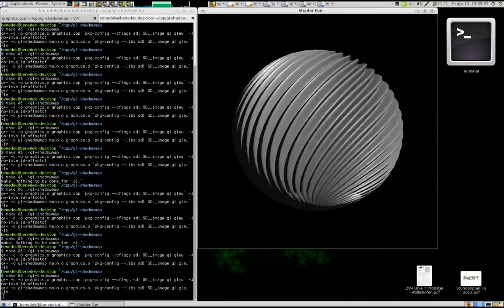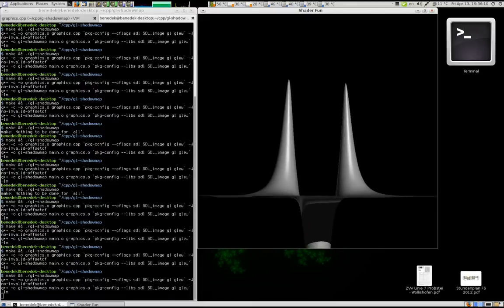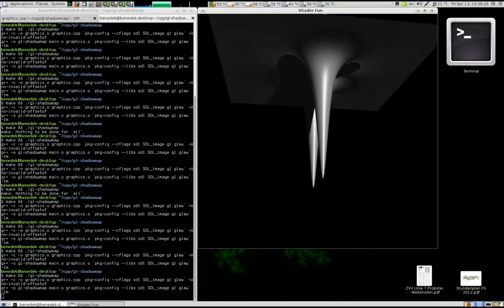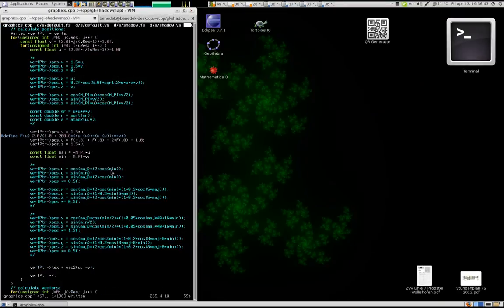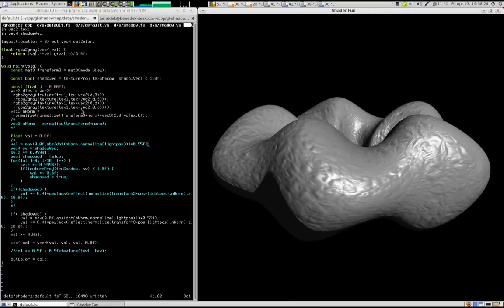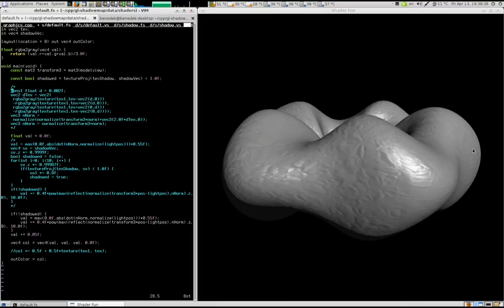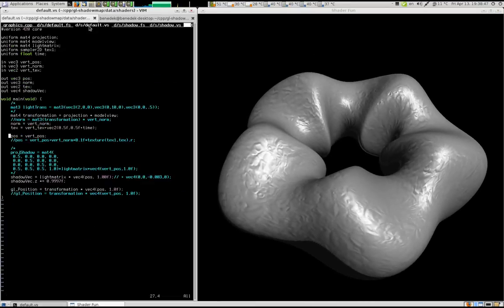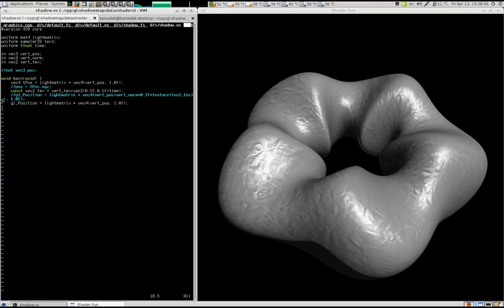OpenGL Shaders and Shadow Maps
A while ago I made further advances in OpenGL shader programming, and learned, among other things, how to generate shadow maps.

Unfortunately, it's been some time since I last played around with this project; I wanted to upload it really bad, but I didn't get enough courage to record myself speak (which I do rather awkwardly, still).  That means that I didn't really remember all the stuff I did with the program when the time came to finally record it.

But anyways, I still think it looks pretty :-)